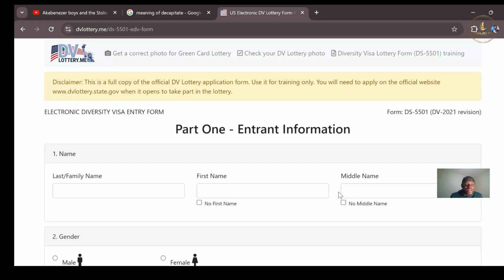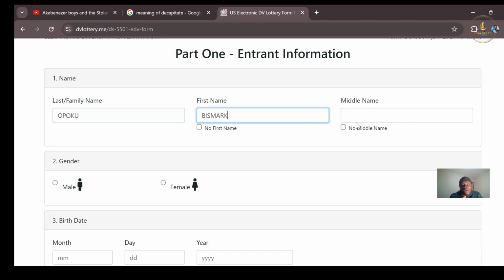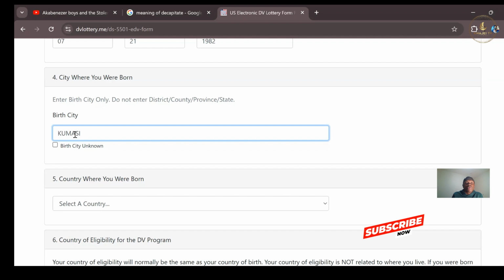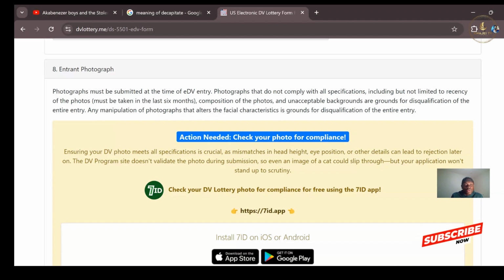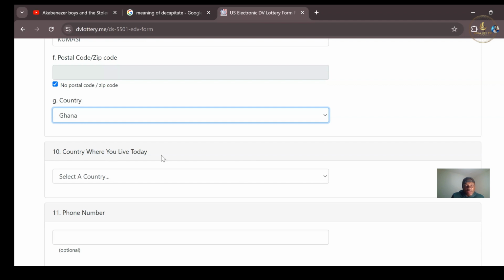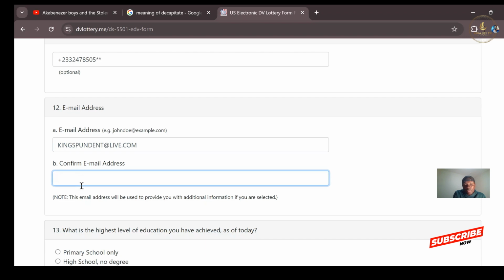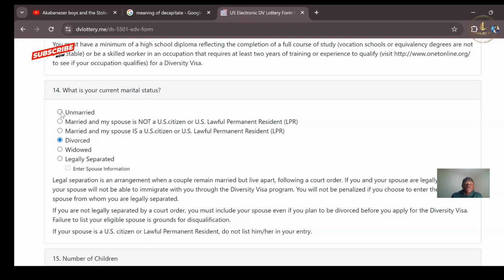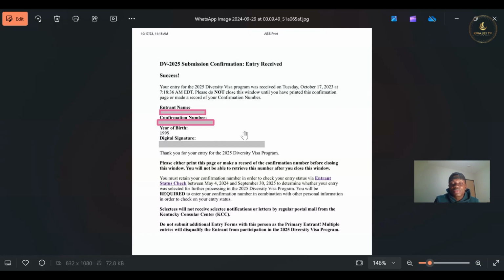DV Lottery Application|| STEP BY STEP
The website for the DV lottery is dvprogram.state.gov.
In this video, I’ll guide you through the step by step on how to apply for the DV lottery.